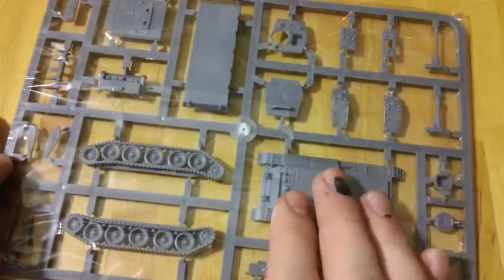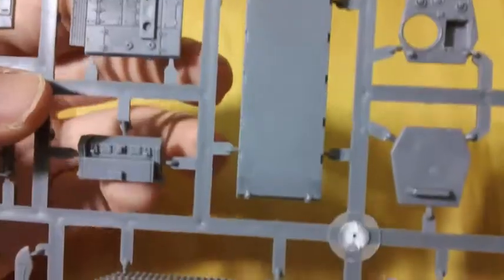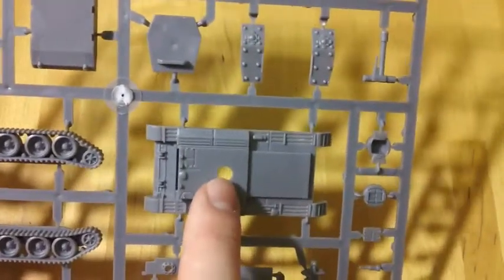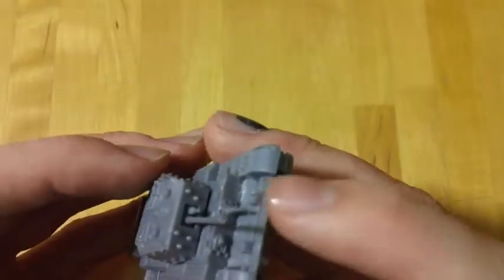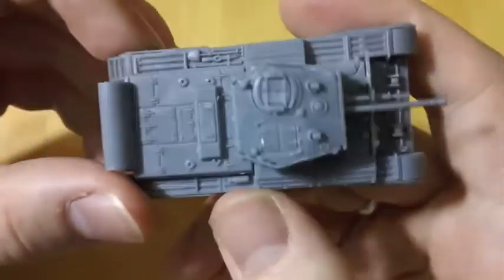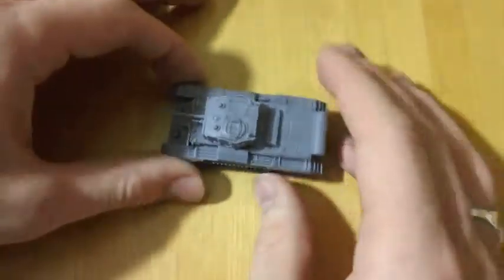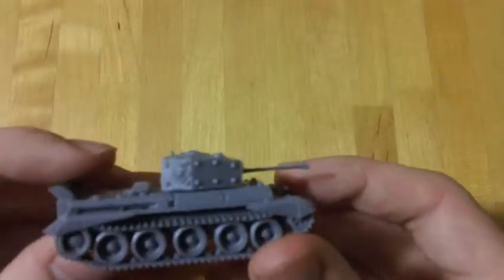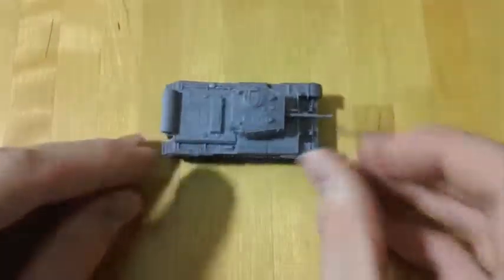Mildly Relevant Reviews - 15mm Cromwell Tank Plastic Soldier Company